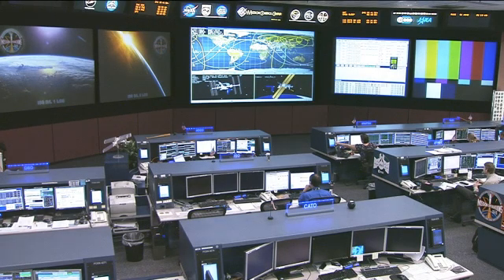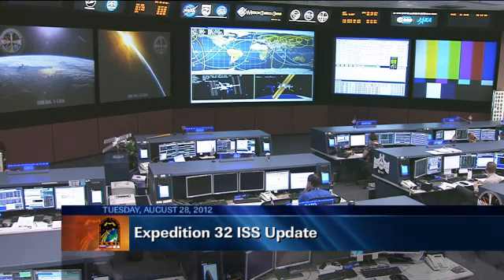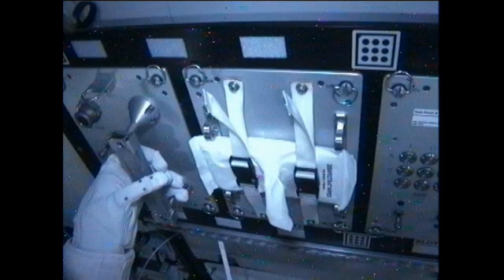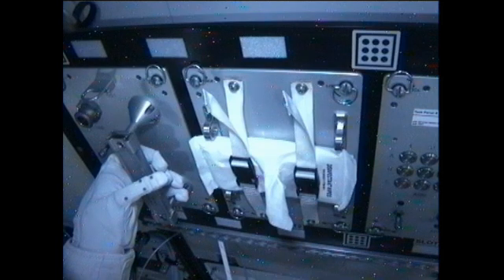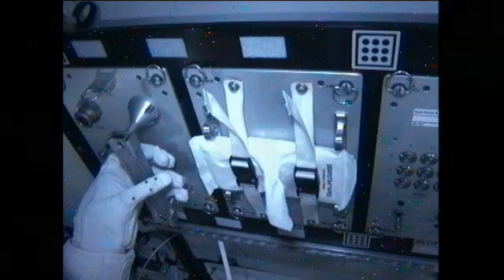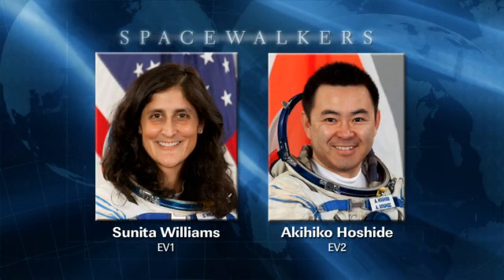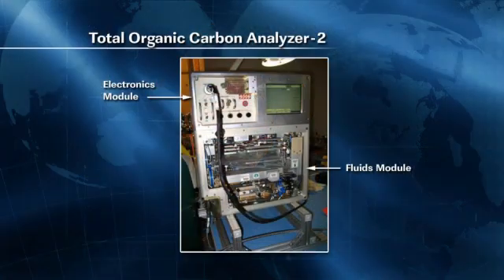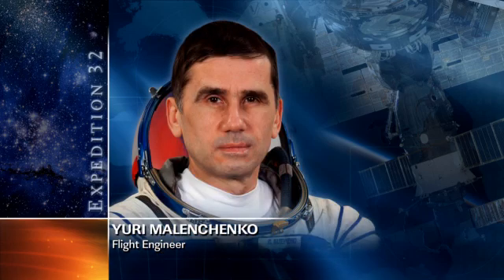ISS Update - Aug. 28, 2012